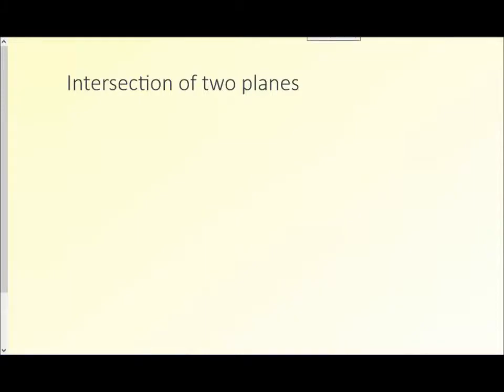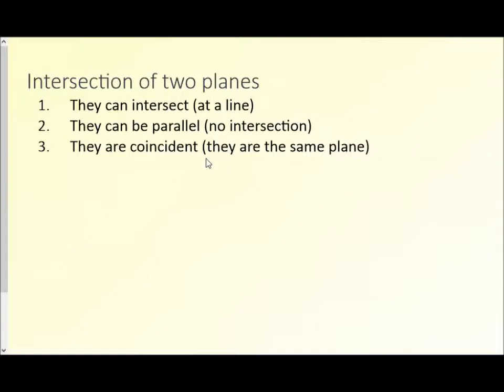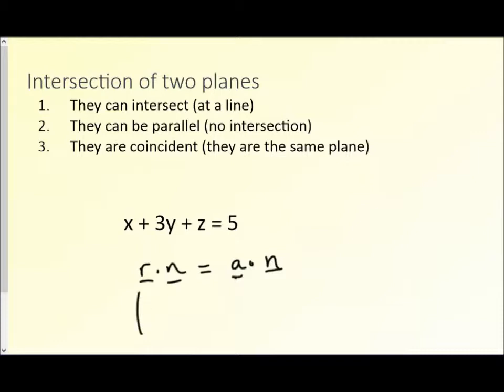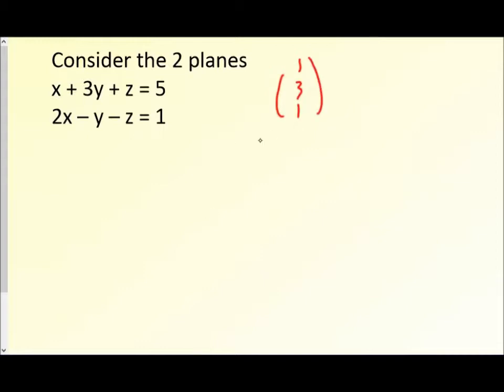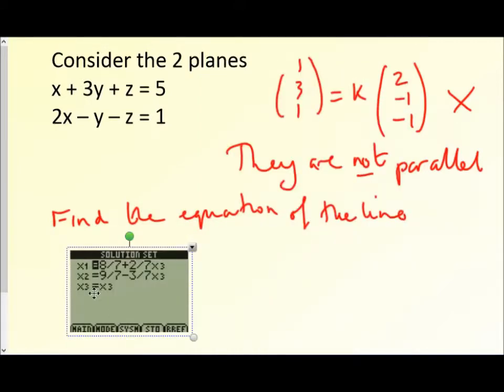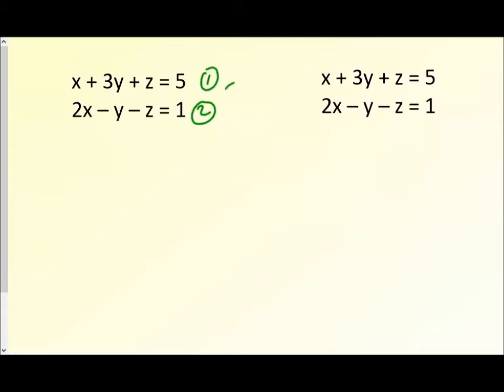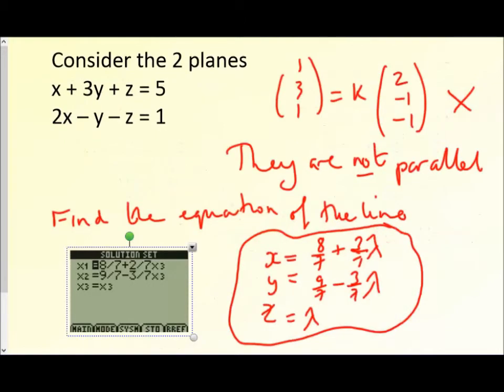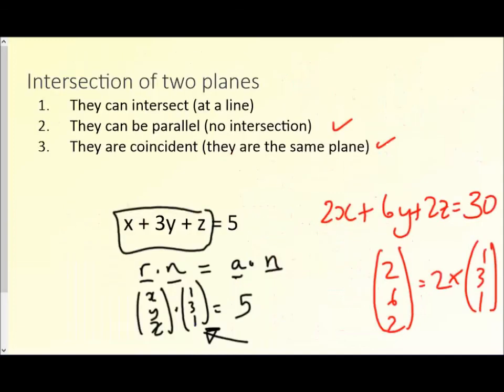Intersection of 2 planes